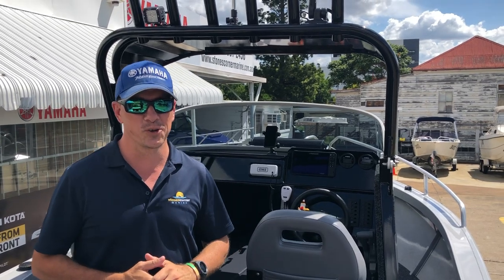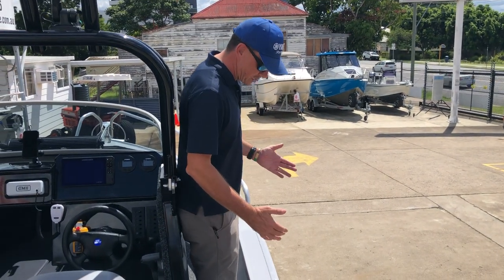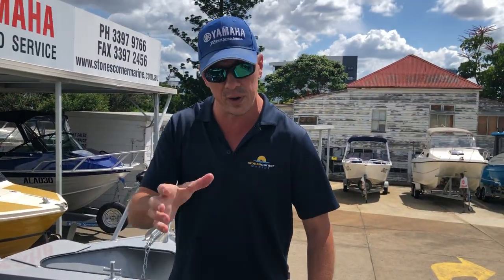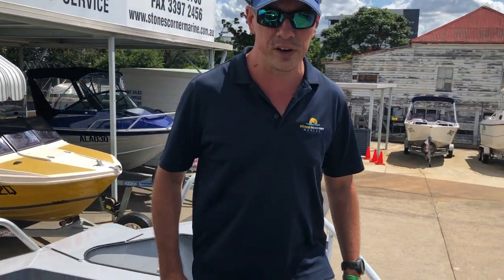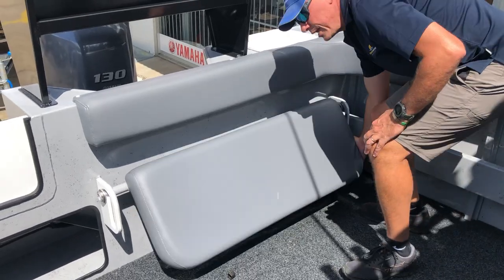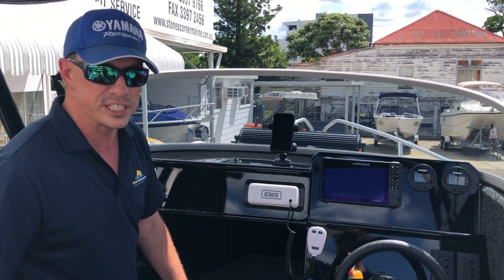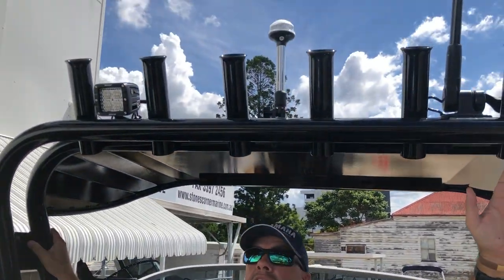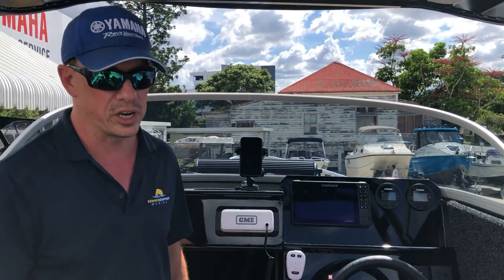Sea Jay Titan 590 Walk Through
James takes you through a nicely fitted out Sea Jay Titan 590.

There is plenty of room in this boat, plenty of access and plenty of options and accessories.

The Titan has plenty of dash real estate for flush mounting sounder and GPS units, Yamaha gauges, marine radio and stereo.

The boat is also fitted with a cool Railblaza USB star port and phone holder for the driver and a drink caddie for the passenger.

The boat is fitted with fold down lounge, live bait tank plumbed and Dlx bait board.

The walk around is spacious and has rails positioned to hold, the anchor will accommodate a Stressfree winch whilst the bow sprit will hold the SARCA anchor.

An electric motor pad is fitted to the bow waiting to accept a Minn Kota electric motor.

Anyone enough words, please watch the video!